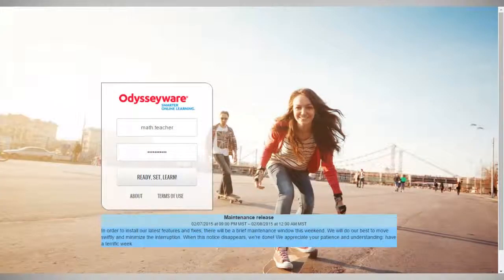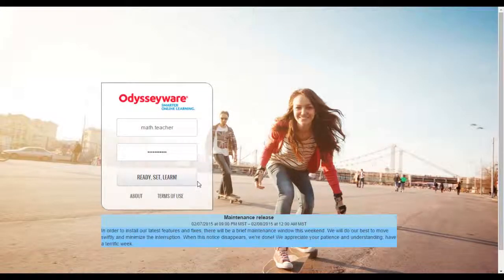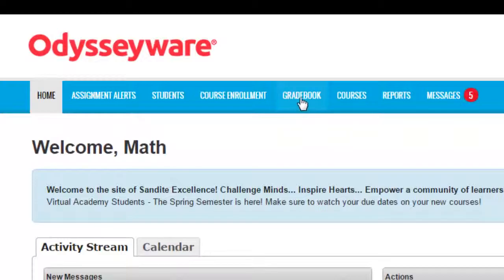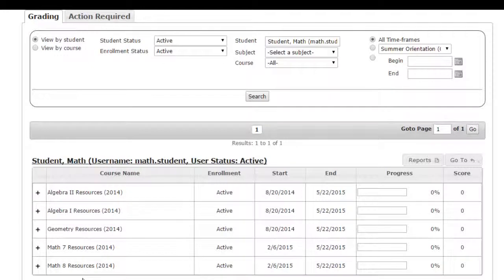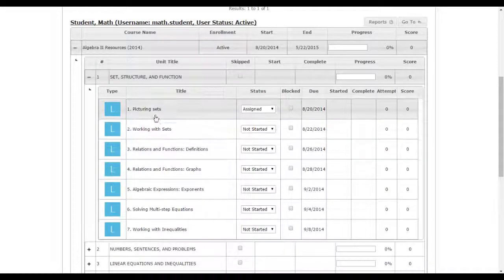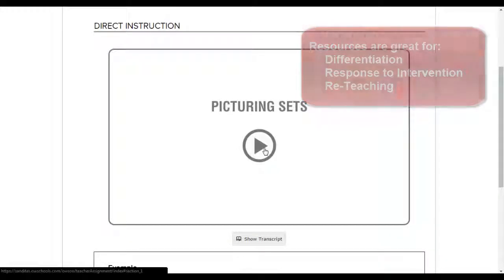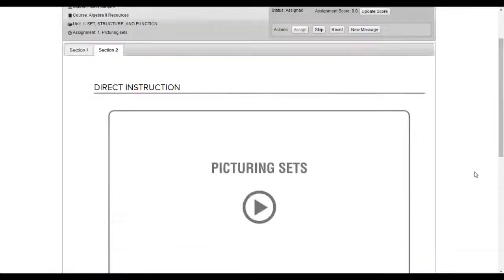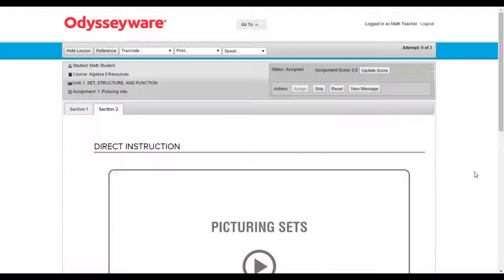Odysseyware: Using the Blended Learning Library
This is a tutorial for Sand Springs Teachers using the Odysseyware Blended Learning Library.